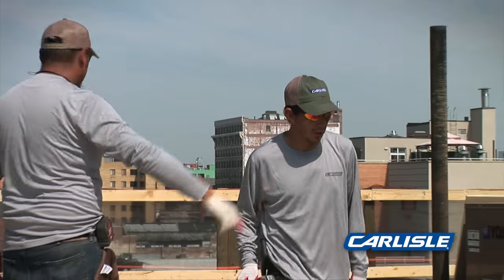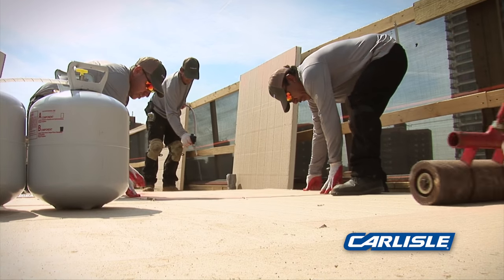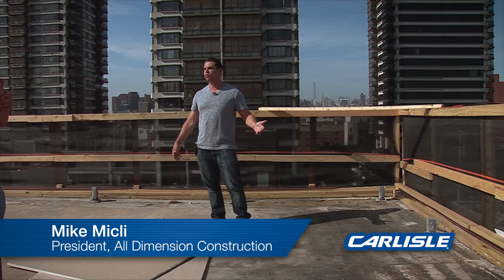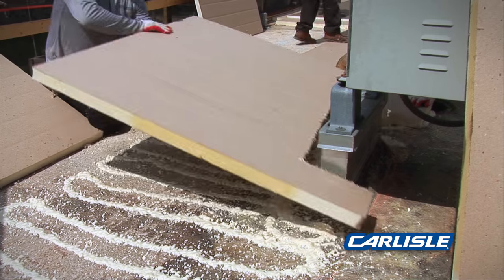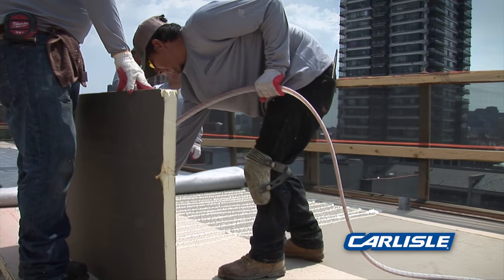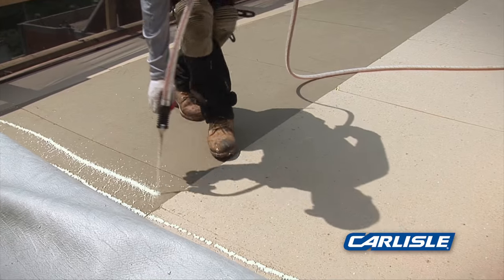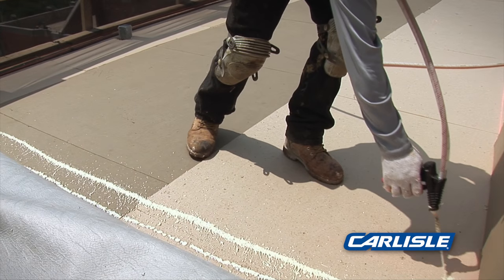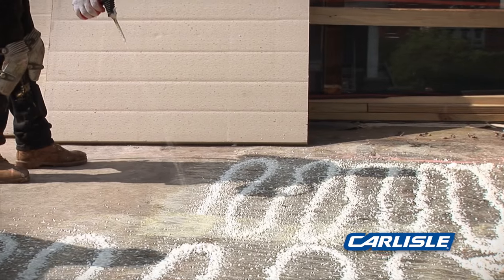Voice Of The Contractor - Dual Tank FAST Adhesive Harlem, NY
Application of Carlisle's Dual Tank FAST Adhesive on a rooftop in Harlem, NY.